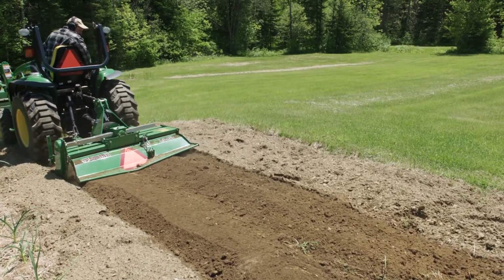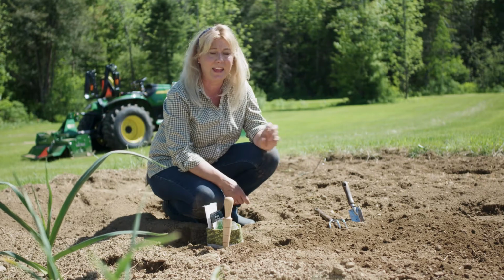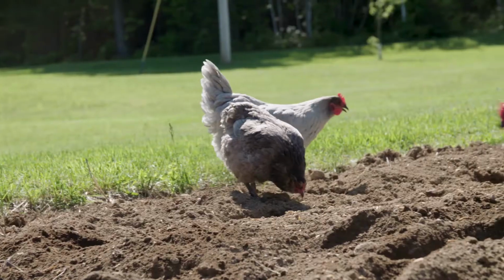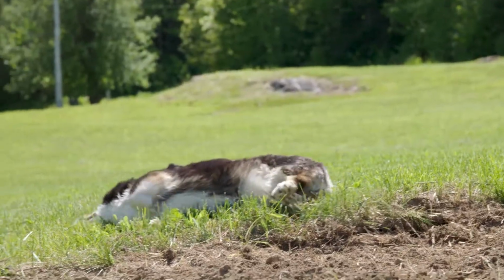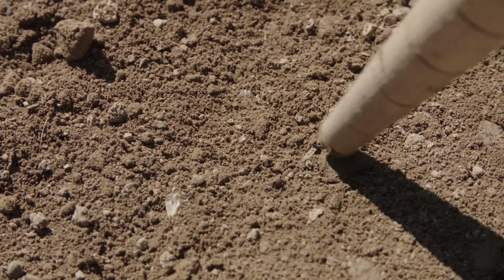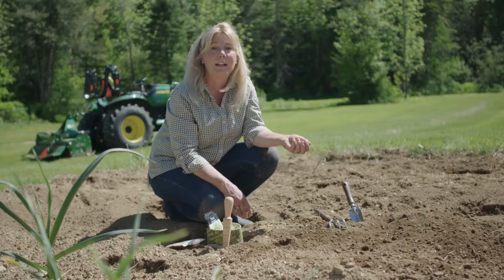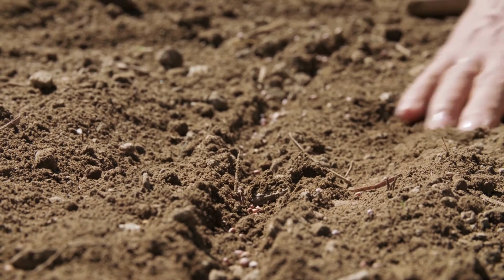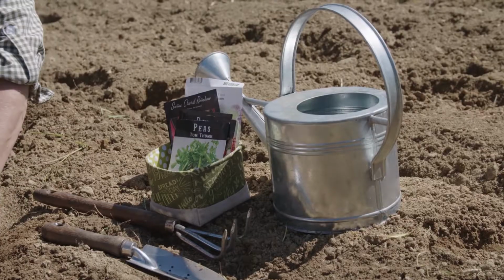Tips for Starting a Garden (with Chickens)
Welcome to my Farm | Hosted by Lisa Steele
of Fresh Eggs Daily

Enjoy this short video clip from my TV show Welcome to my Farm. It's spring, and time to get my garden started! Check out how I put my chickens to work too!

If you liked this video, you'll love my book Gardening with Chickens

For delicious egg recipes, advice for raising happy, healthy backyard chickens, garden tips and more